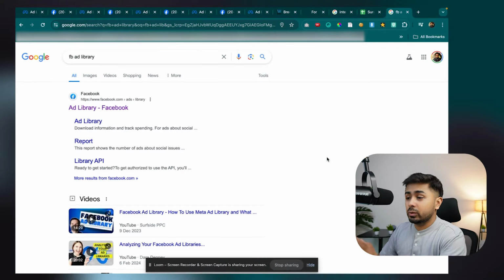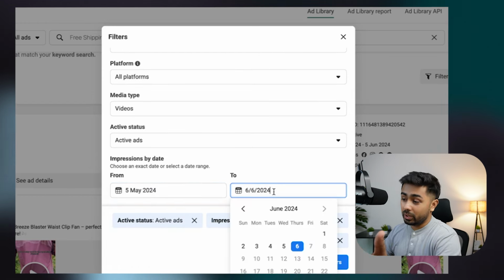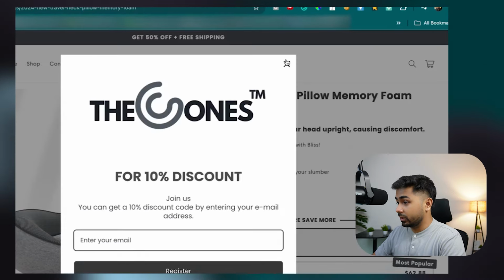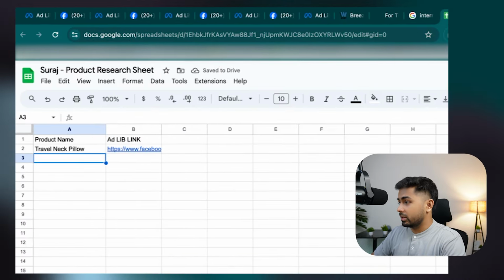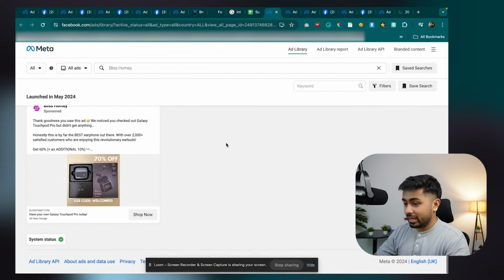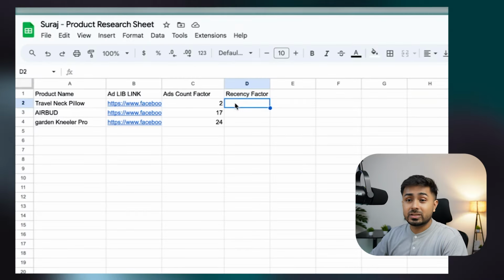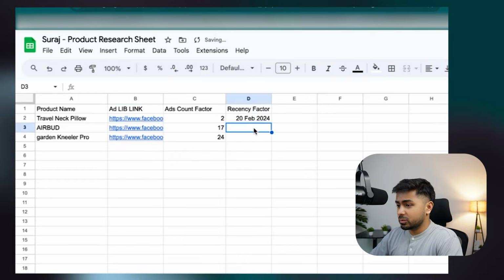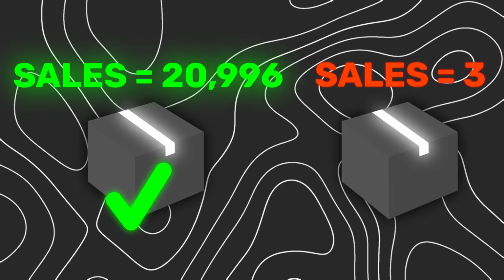$0-$330k in 30 days with Shopify Dropshipping | How to do winning product research(Step-By-Step)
This Product Research Dropshipping Method has helped me to generate $0-$330k in about 30 days.
I don’t want to gatekeep this as I have already found multiple winning products with this method in the past 6-12 months and this method is still consistently working.
In this video, I have used facebook ad library to do product research and explained why its better than any paid tools out there. For Shopify Dropshipping with facebook ads, this product research process has never been discussed on Youtube Before.

Watch till the end as I have something special for you guys that can save you $1k-$2k easily.

Not only this, I will show you how I scale my creatives and wipe out the competition with that.